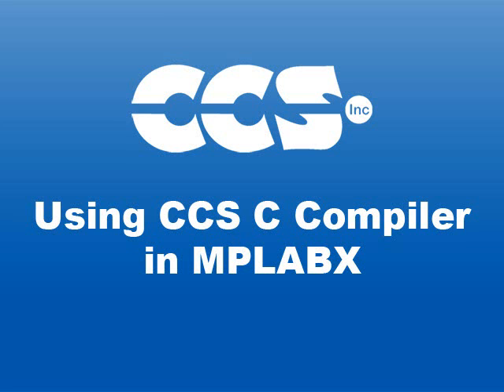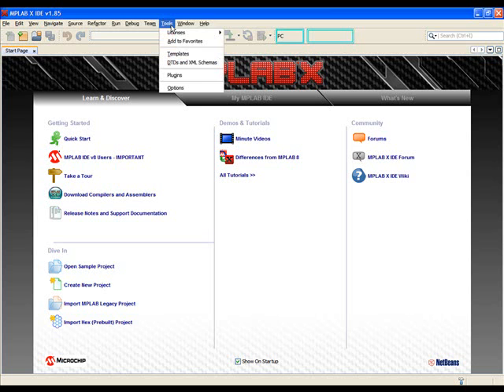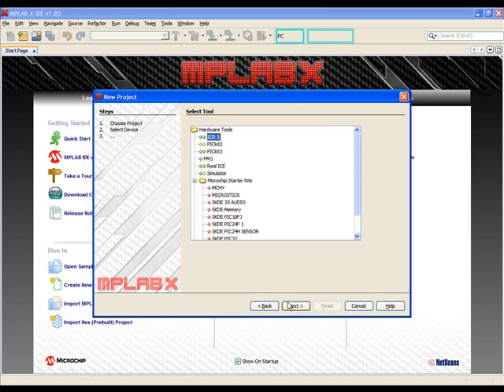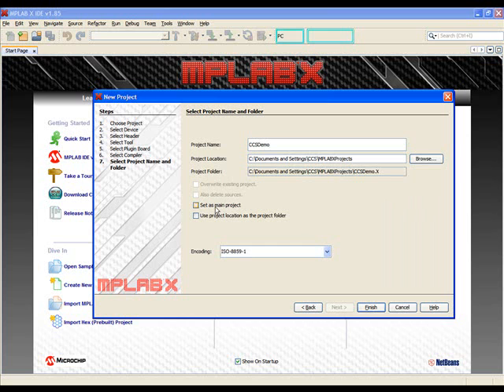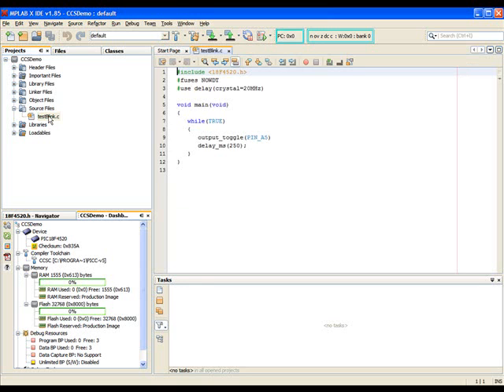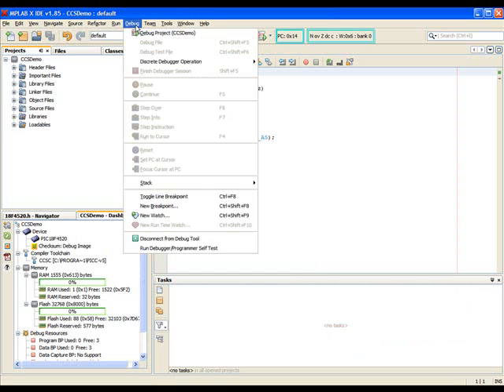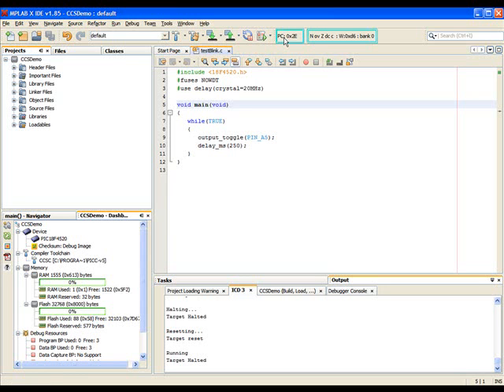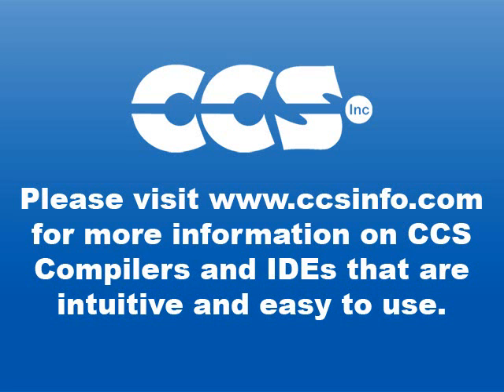Using the CCS Plugin in MPLAB® X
In this video we will demonstrate how to use the CCS Plugin within MPLAB® X.  Some of the areas we cover include: creating a new project, compiling, debugging, programming, and hex file output.